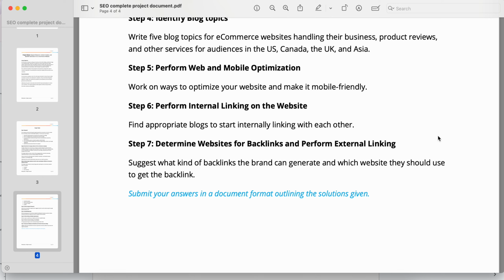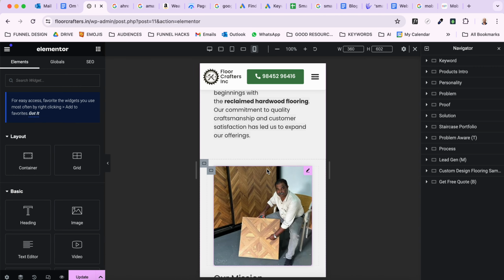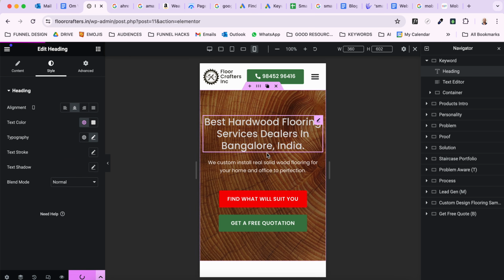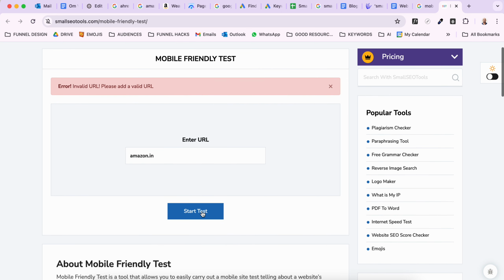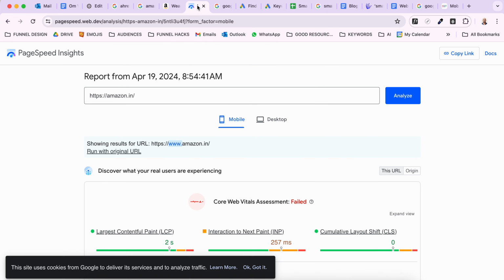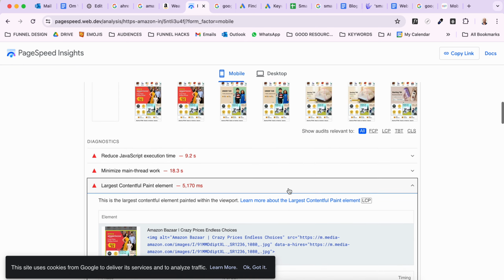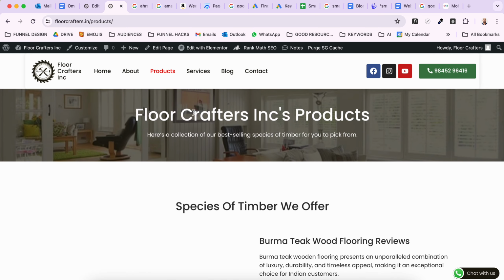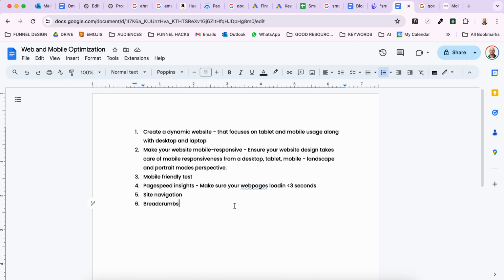7. SEO course-end project - Web and Mobile Optimization | CM Manjunath